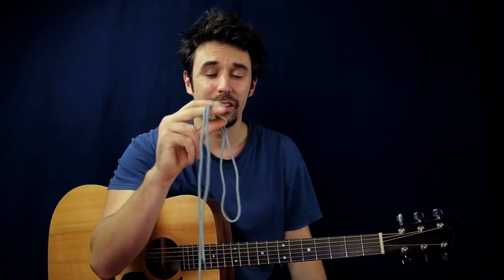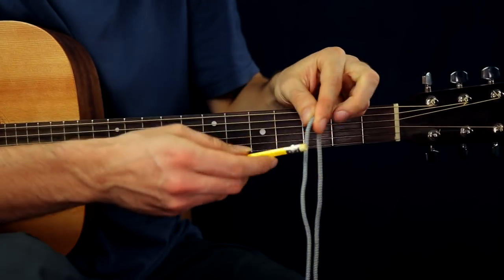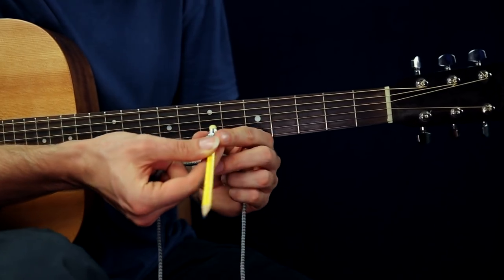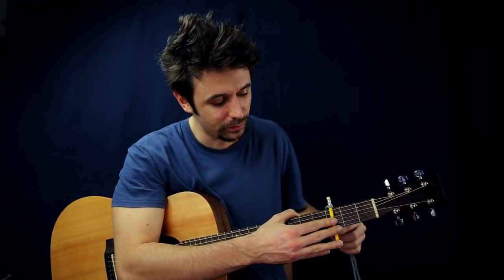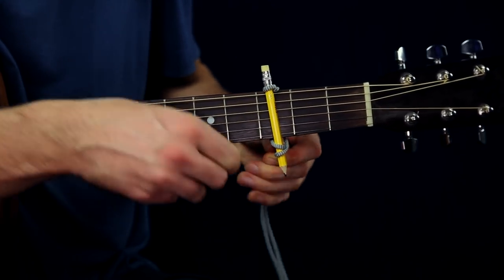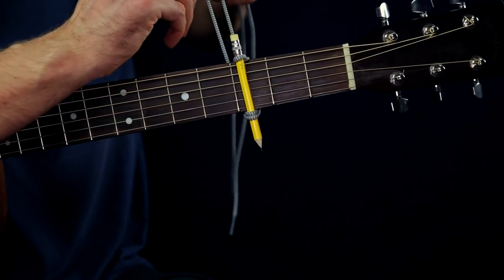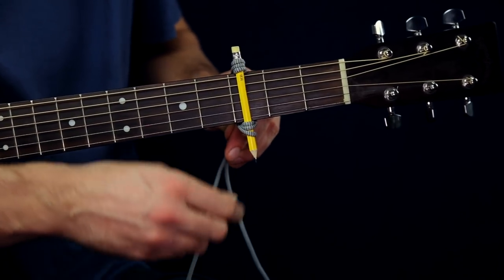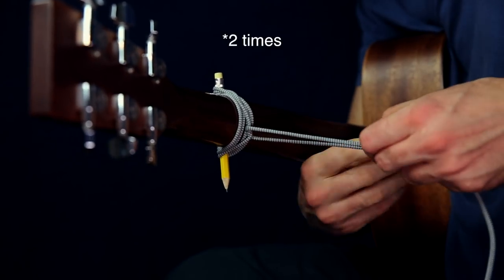How to Make a Capo for your guitar in 2 minutes / DIY CAPO (Very easy)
homemade capo for guitar
how to build a guitar capo
homemade capo using pencil
capo no pencil
guitar capo diy
diy guitar capo
capo making
how to make guitar capo at your home
home made guitar capo
How to make a capo with a pencil
DIY guitar capo
How to make a capo for your guitar
easy way to make a capo
make a capo in 2 minutes
DYI capo
How to Make a Capo
Capo for your guitar in 2 minutes